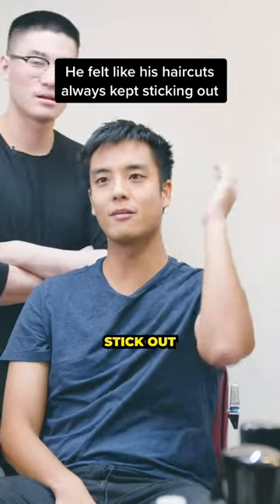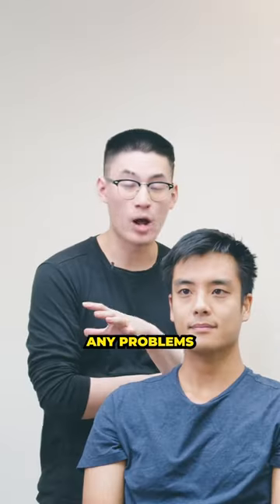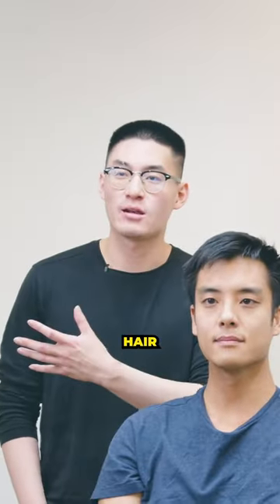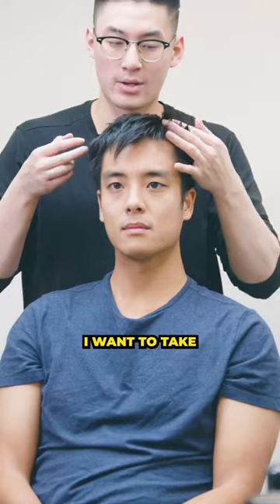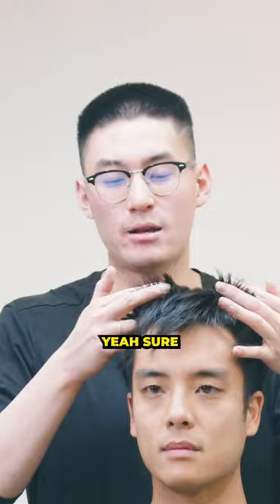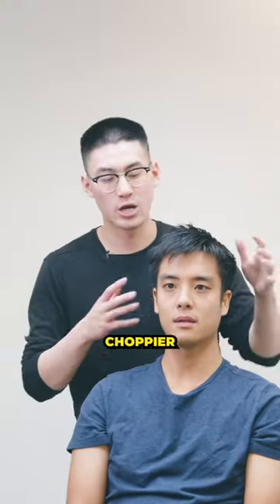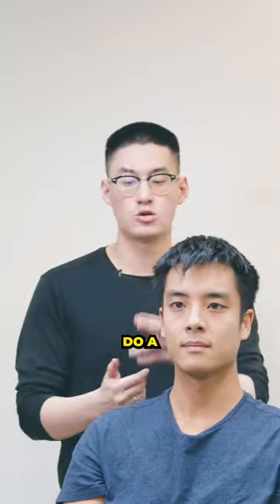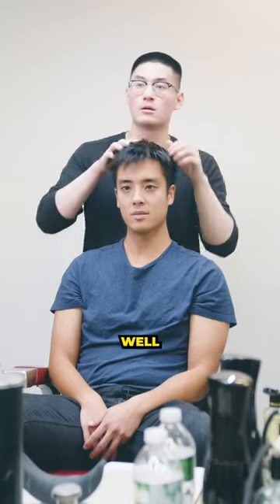Asian Hair Grows Out 90 Degrees From The Head